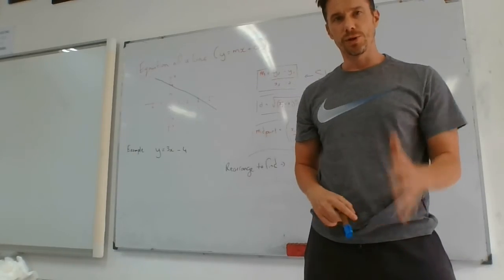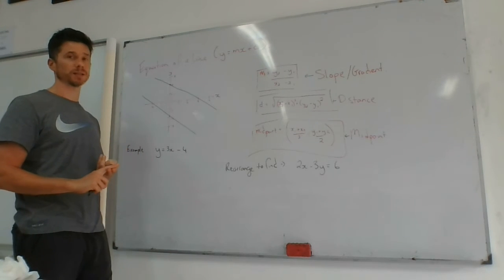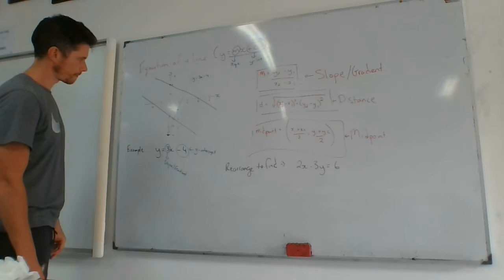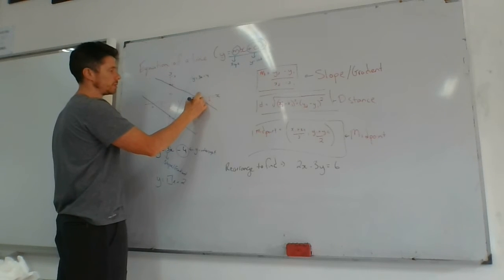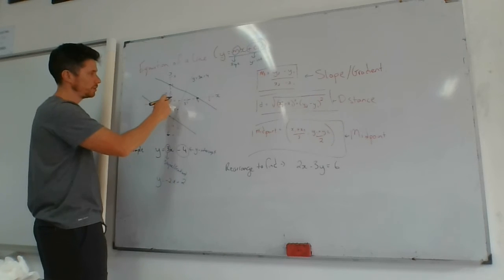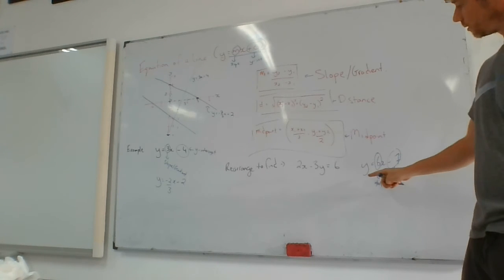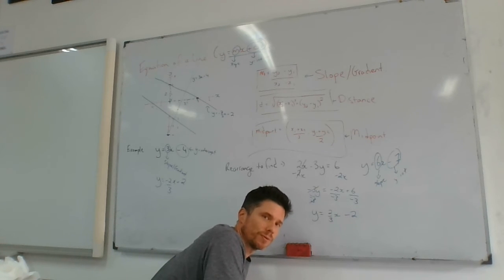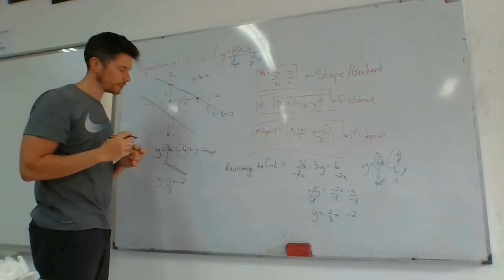Year 10 Core Equation of a Line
y=mx +c form, y intercept reading, slope